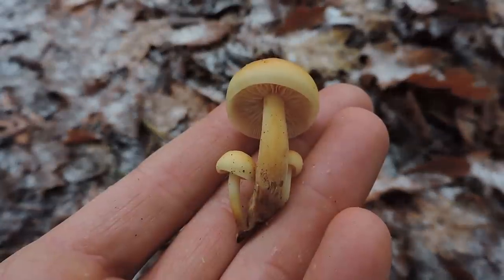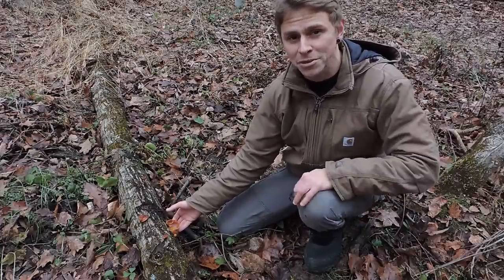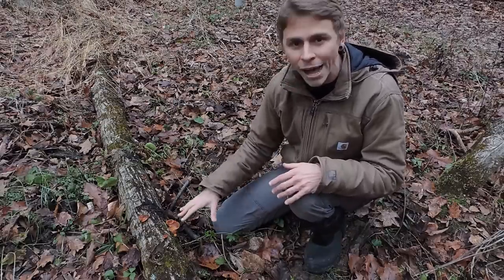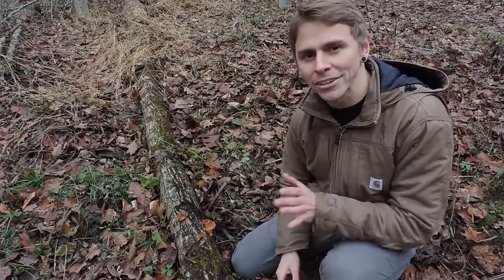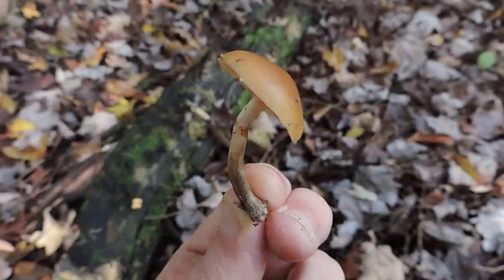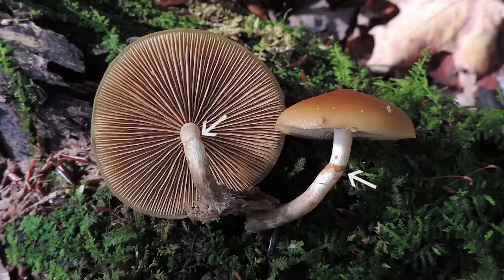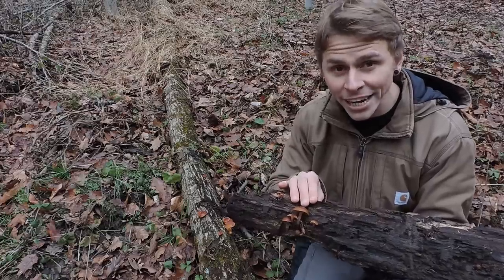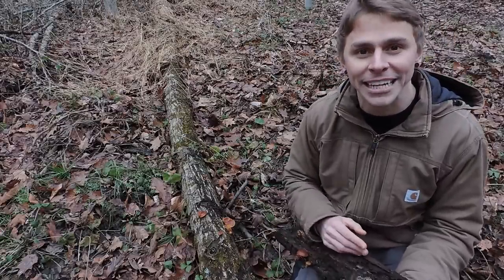Learn To Identify Wild Edible Enoki Mushrooms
In this video, we compare and contrast the edible Enoki mushroom (Flammulina velutipes/Velvet Foot/Velvet Shank) to the Deadly Galerina mushroom (Galerina marginata).